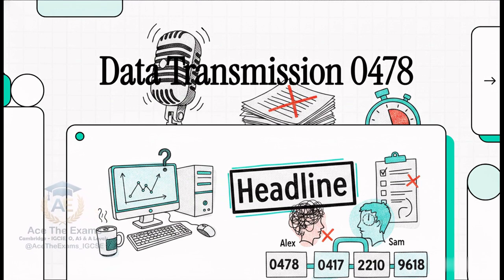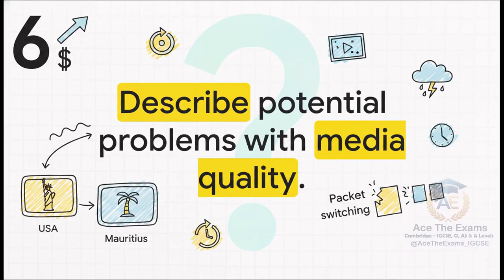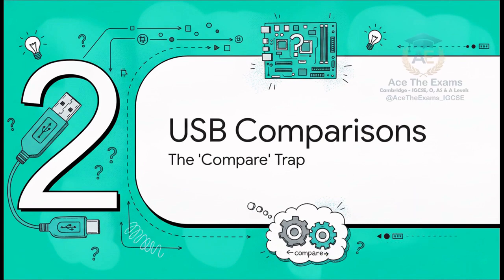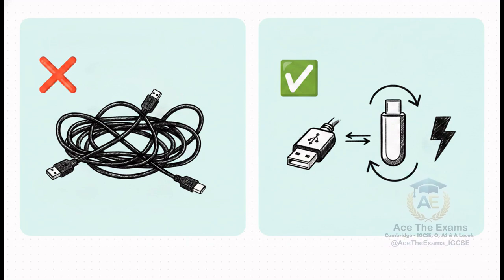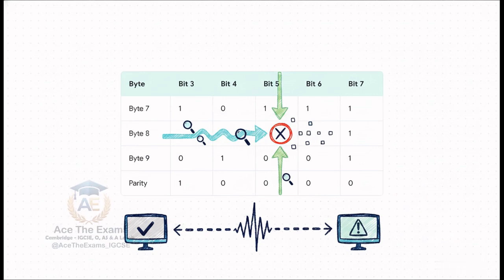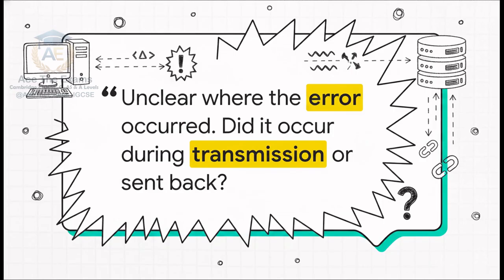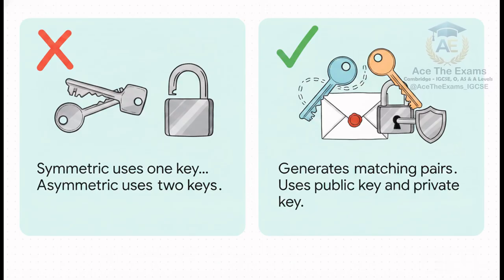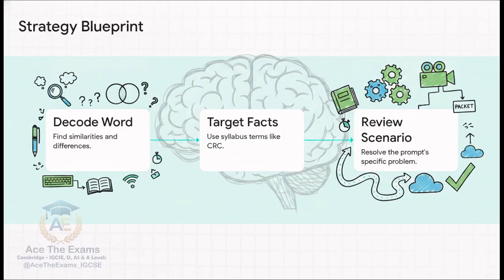A* Exam Guide: Data Transmission -... | Cambridge IGCSE Computer Science - and 0478 | Ace The Exams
Topic: Data Transmission - IGCSE Computer Science 0478
Subject: Computer Science - and 0478
Level: IGCSE